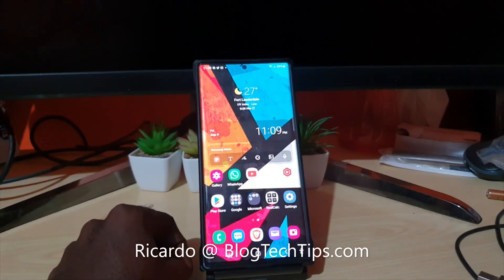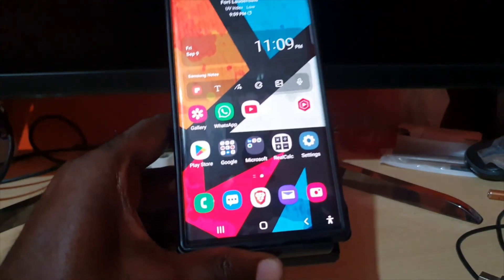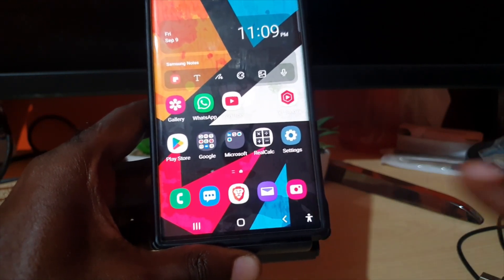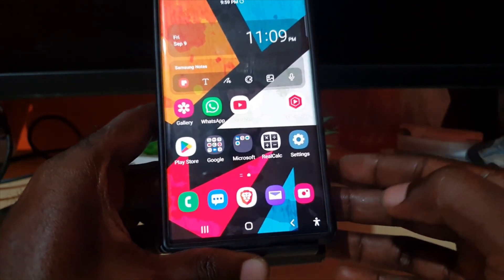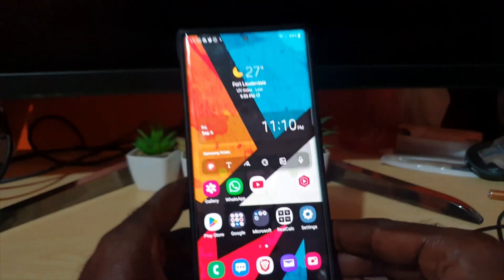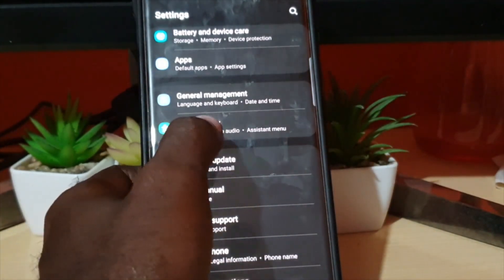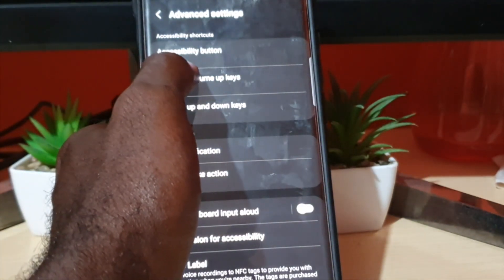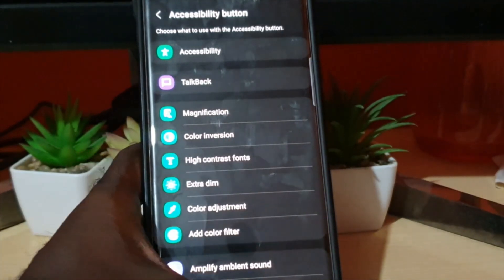Accessibility Button off Samsung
Accessibility Button off Samsung. Learn how to turn off the Accessibility Button off Samsung.